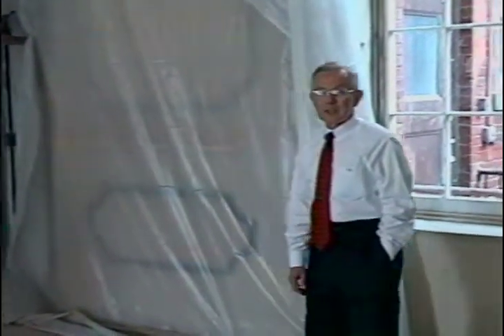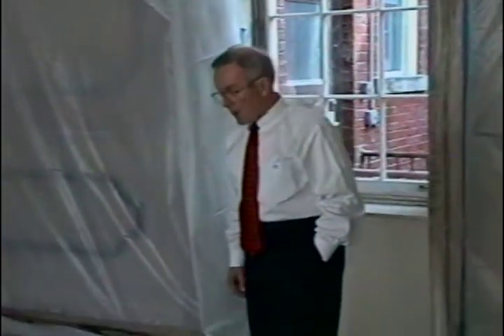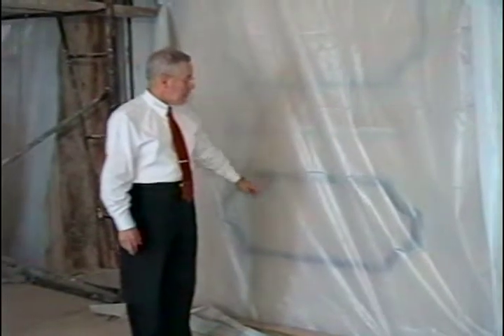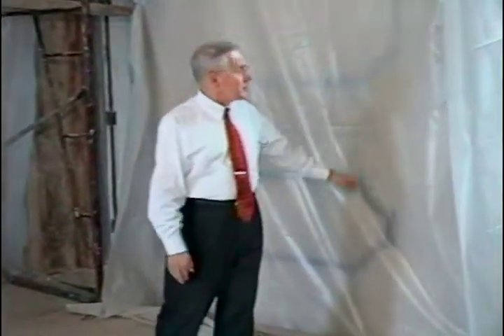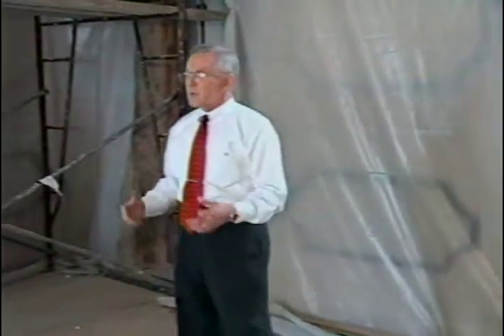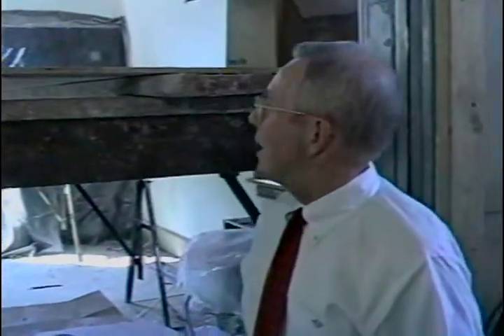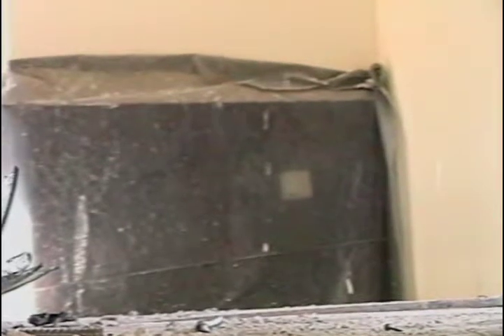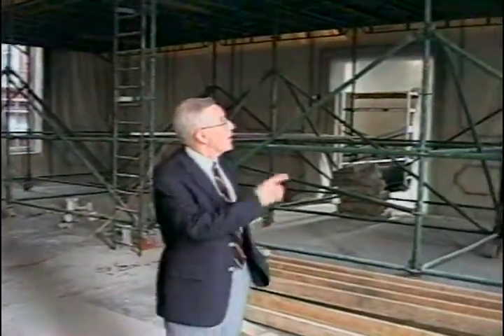Courtroom I Major Const Tape 4 Start August 22, 2002